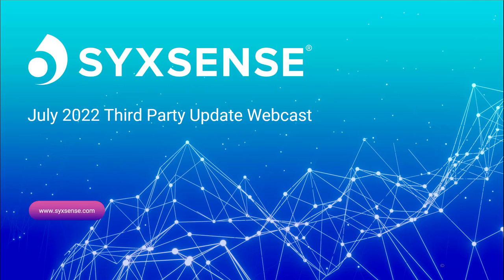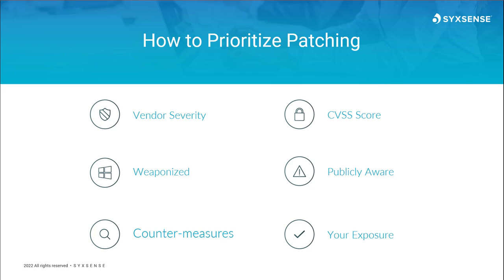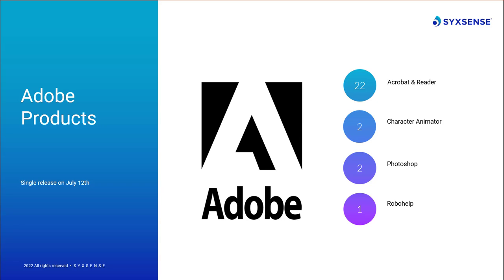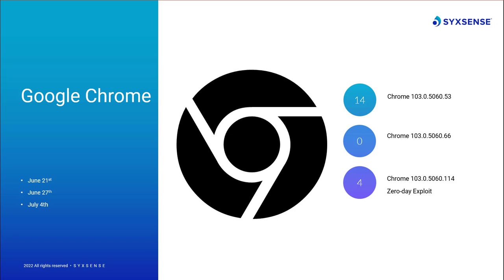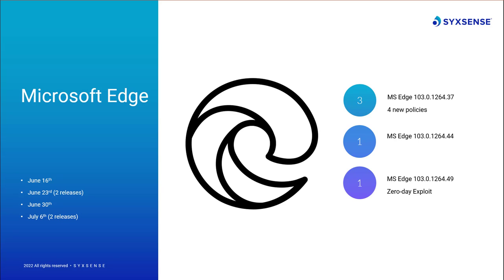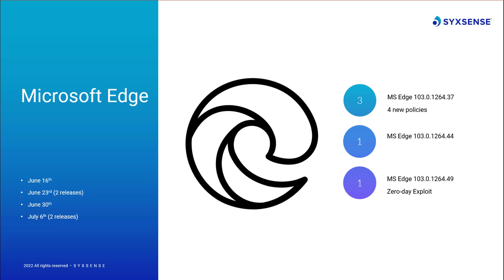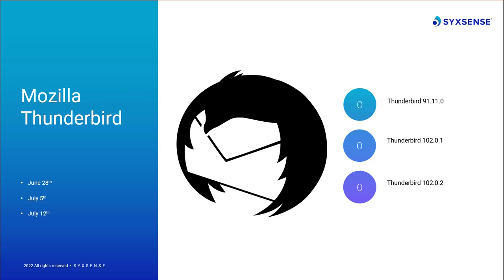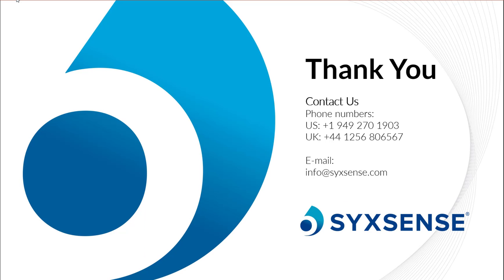July 2022 Third Party Updates | Syxsense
Join Jon Cassell as he covers some of the most popular third-party products which have received updates since last month.

Syxsense is the leading provider of innovative, intuitive technology that sees all and knows everything about every endpoint, in every location, everywhere inside and outside the network, as well as in the cloud.
It combines the power of artificial intelligence with industry expertise to manage and secure endpoints by stopping threats before they occur and neutralizing threats when they happen. The Syxsense Endpoint Security Cloud always-on technology performs in real-time so businesses can operate free of disruption from security breaches that cripple productivity and expose them to financial risk and reputational harm.